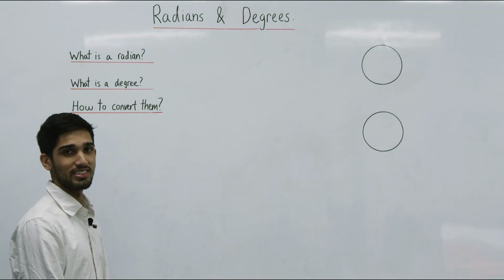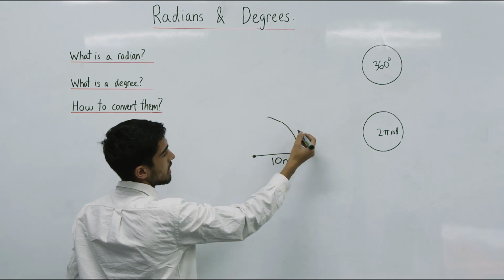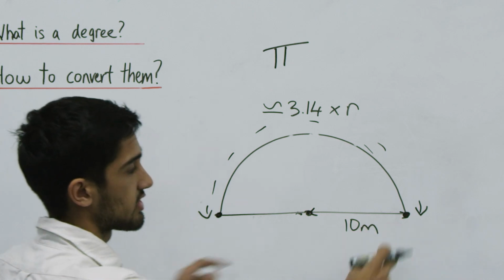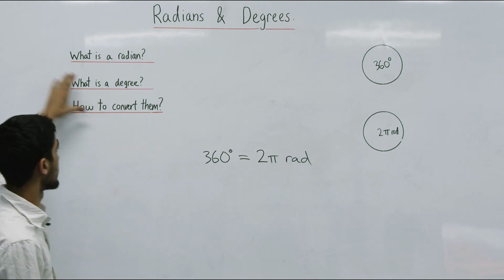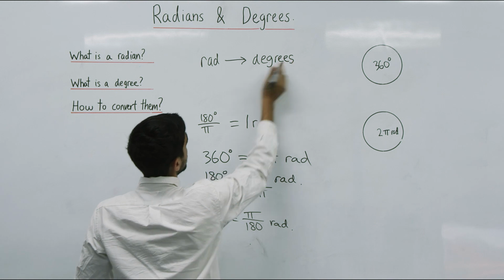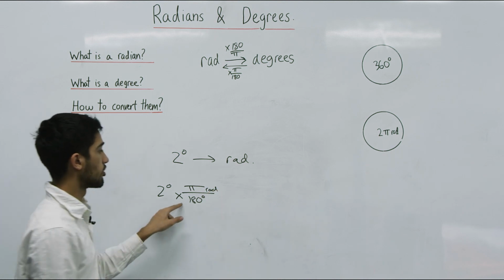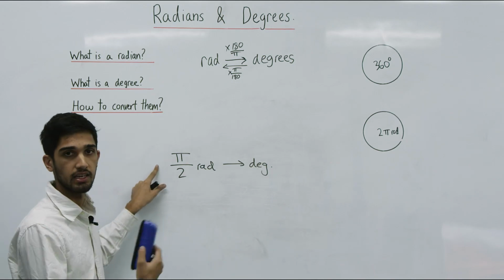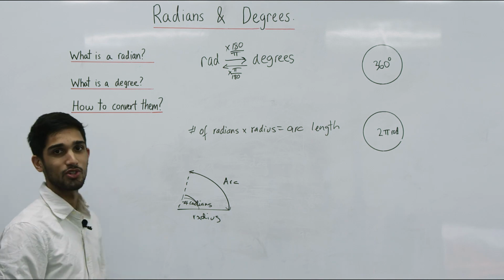Radians and Degrees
In this video we cover both radians and degrees (the two units for measuring angles).
As well as the sine and cosine rules (used to calculate values within any triangle).

We will learn what radians and degrees are, how to convert between them, and how to apply the sine and cosine rules in order to solve for any value within a triangle.

Australian Institute of Advanced Studies

Don't just get a piece of paper.
                                                         Get an Education!

Australian Institute of Advanced Studies offers courses to both domestic (Australian) and international students. We pride ourselves on being an education provider of the highest standard, with modern facilities, professional teachers and dedicated staff.
Our campus is located ten minutes from the city centre of Brisbane and is set in 20 acres of natural bushland offering a true Australian campus life experience. The college campus also has easy access to tourist attractions such as Australia Zoo, Movie World, Dreamworld and Sea World as well as the beautiful natural beaches of the Gold Coast and the Sunshine Coast, as well as world renowned Fraser, Moreton and Stradbroke Islands.
Australian Institute of Advanced Studies is a dynamic education and training institute that provides many courses including: Engineering, Graphic Design, Screen & Media (Film & TV), Aged & Community Care, Photography, Justice and Business Studies.